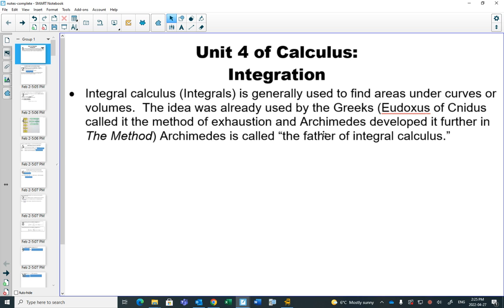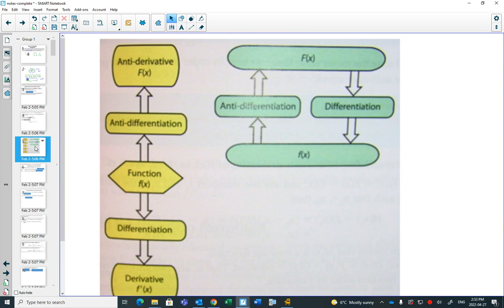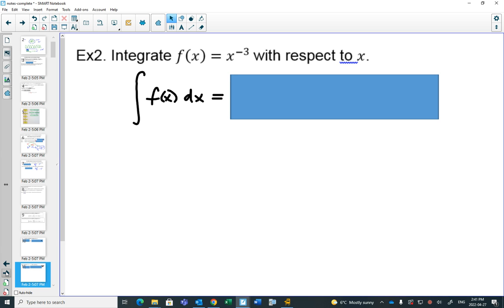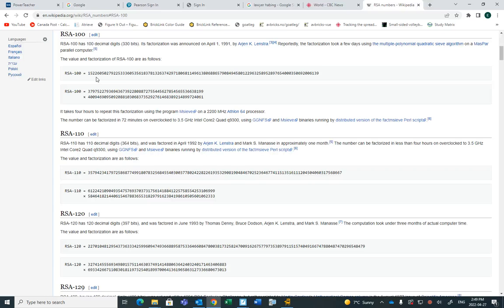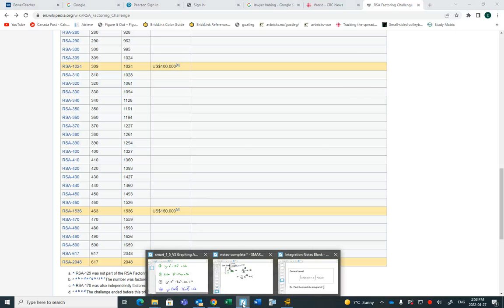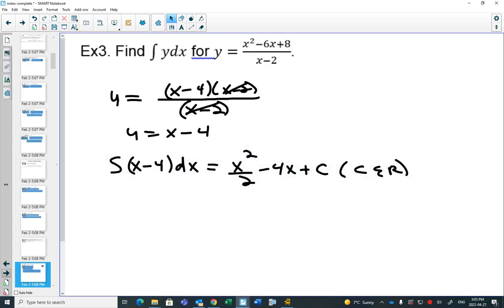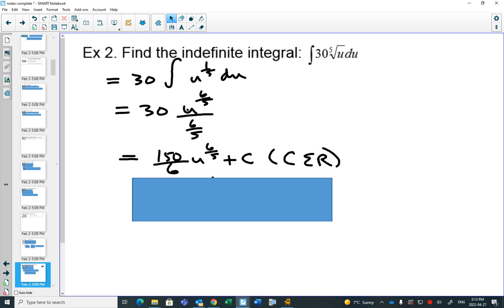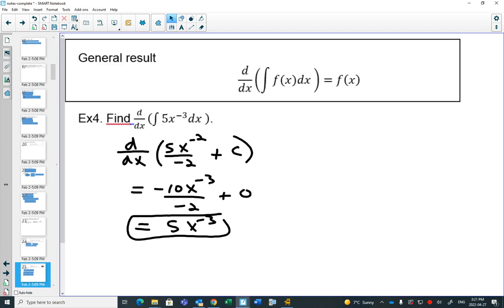MA45S Introduction to Integrals